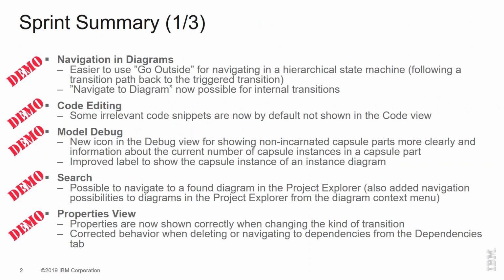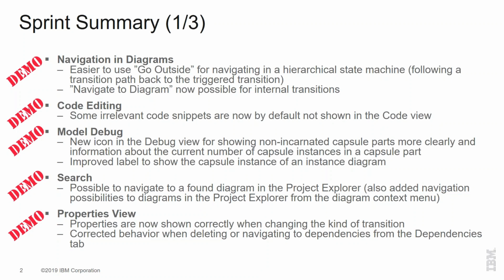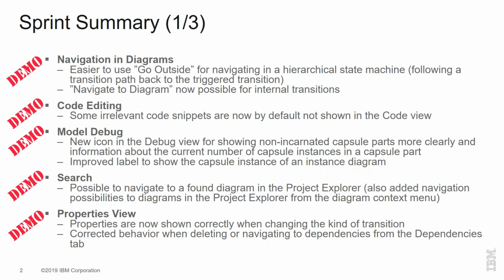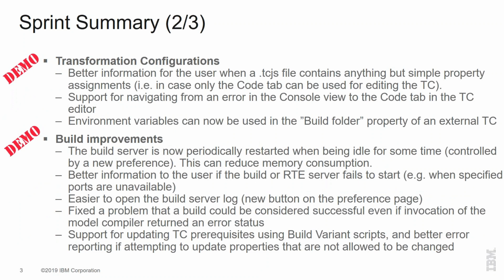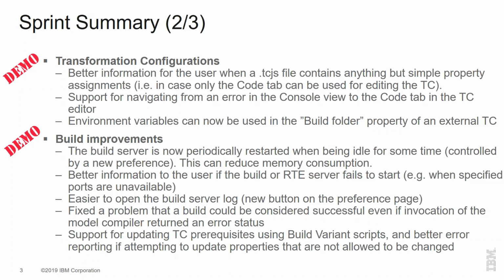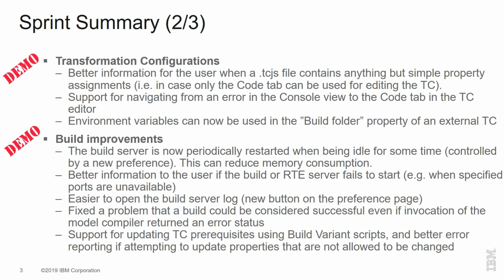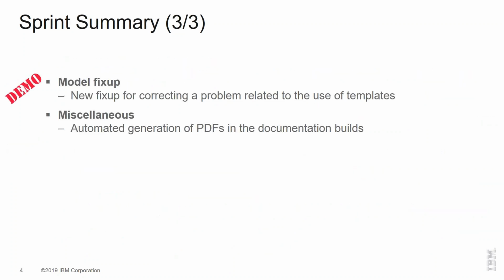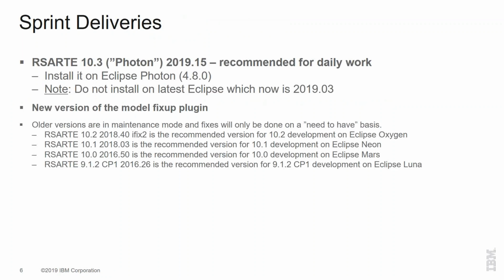HCL RTist - Sprint Demo 2019.15 - 1. Introduction